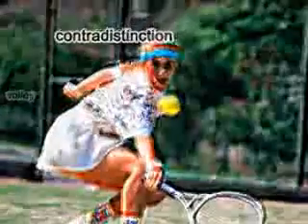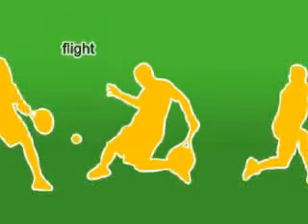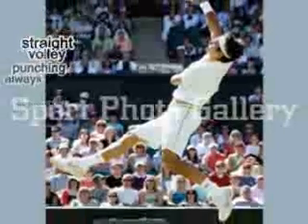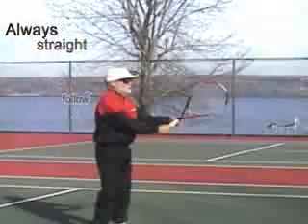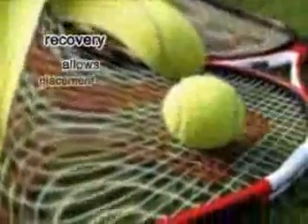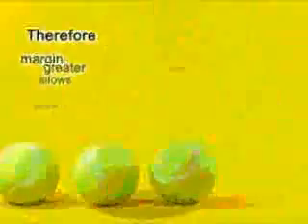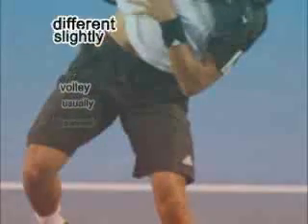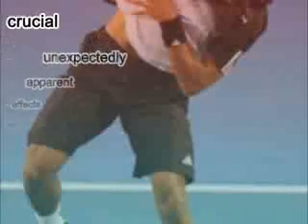The Volley And Overhead Smash.flv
The Volley And Overhead Smash